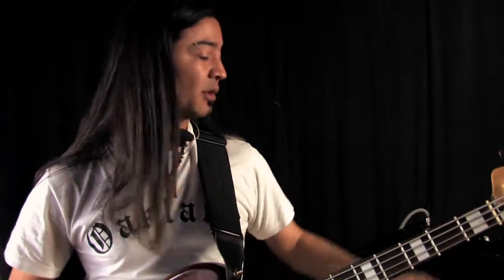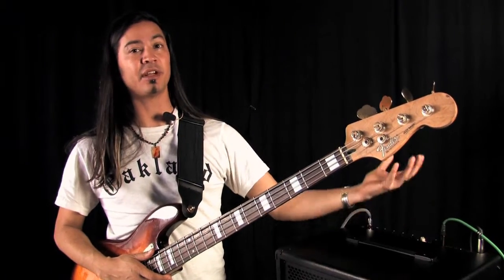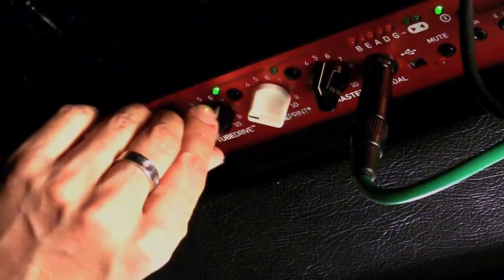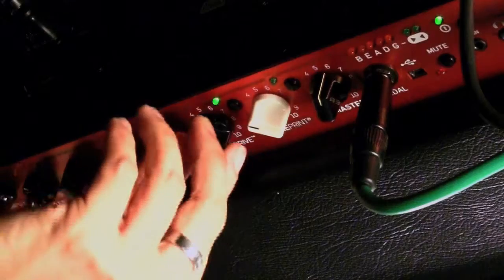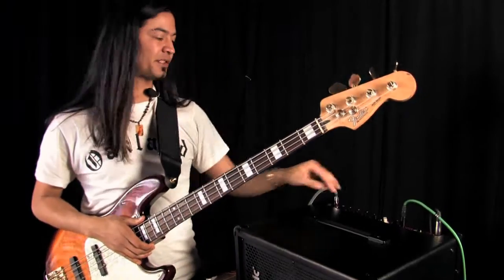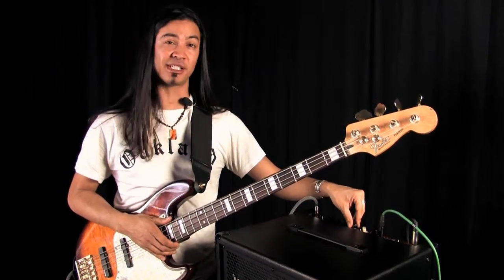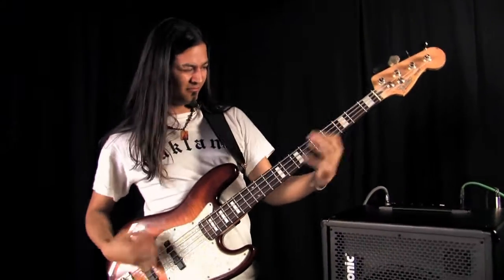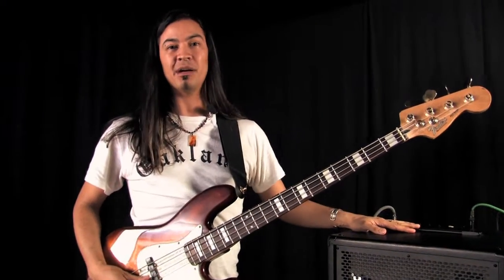BG250 Combo Bass Amp - TubeDrive™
Uriah Duffy plays around with the BG250 bass combo's crunchy TubeDrive™.